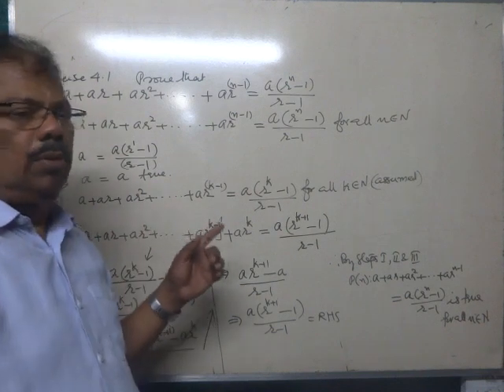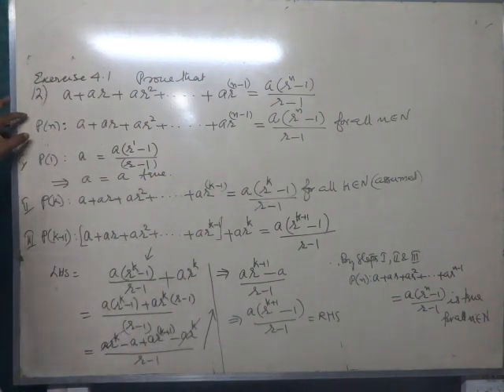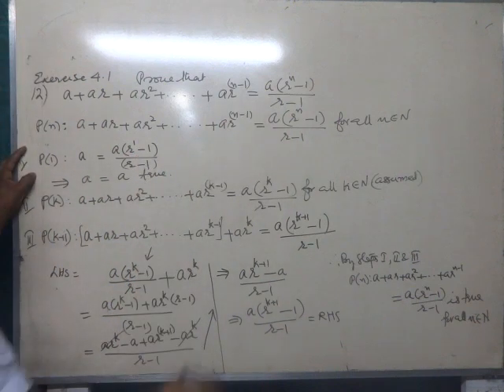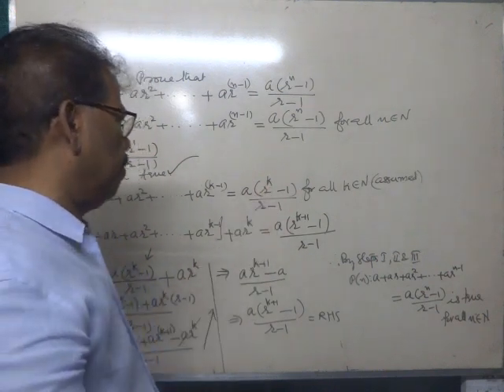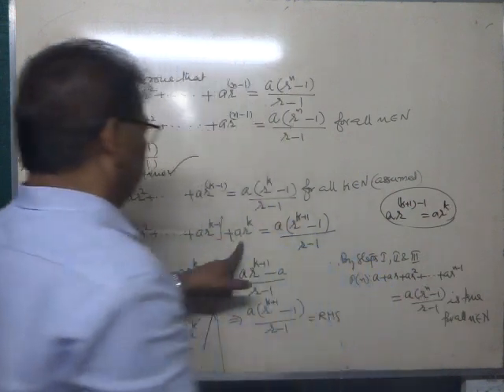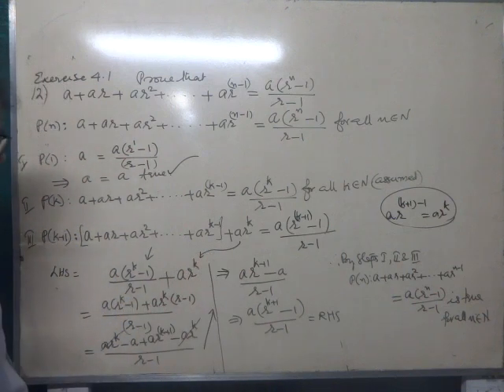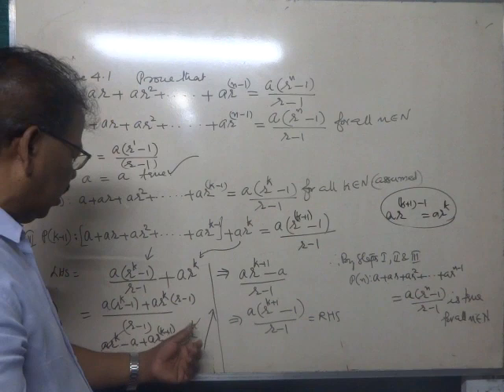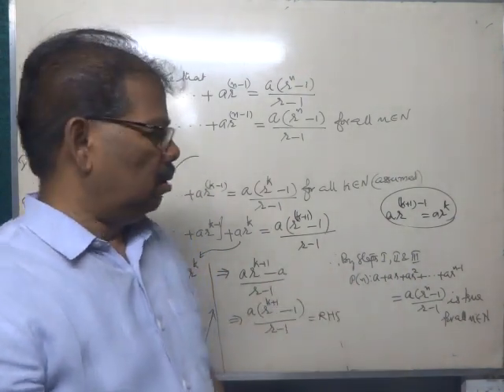NCERT Plus 1 Maths -Principles of mathematical induction